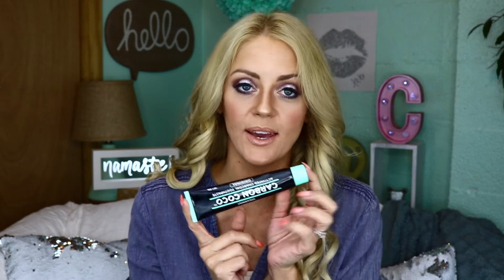Carbon CoCo ~ Charcoal Teeth Whitening System ~ Unboxing / Demo / Giveaway! *Giveaway Closed*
👋 Happy Thanksgiving my dears!👋👋👋🦃🍽🍁 I thought I could show you guys how thankful I am for you by putting up another video with a giveaway included! Somehow this video decided to launch it self earlier on in the week, so anyone who commented will be entered into the giveaway regardless of the requirements. My subscribers mean the world to me and being able to spoil them makes me so happy, Thank you so much for your help!
If you are considering a charcoal whitening system, this is where you should start! I literally feel like I just left the dentist after I’ve used it and like I said the toothpaste & toothbrush are absolutely perfect.
I’m so very thankful for the friendships that I have made, the laughs I have had with you guys, and the moments still to come!🥰🥰🥰 You guys warm my heart with not only your kindness to me but the way you guys cheer each other on and answer each others questions. I got a great group of gals!😘
Well, get back to your family’s and the leftovers! I’ll see you all tomorrow!(Black Friday Baby!)😘👋👋👋
2.) Like this video!
3.) Comment! I want tohear your feedback on my channel. Thumbnails, should I keep the same format I’ve had or should I do thumbnails more like everyone else’s?
Thank you all once again. Don’t forget to give me a way to contact you!
Good luck my dolls! 🍀🍀🍀🍀

YesOhYas! Was awesome! Wanna try it with me? I earn from qualifying subscriptions!😘

Like my StitchFix vids and wanna try it for yourself? They cater to men, women, and children now! I earn from qualifying subscription purchases!😘

I’m giving Fashom a try! Wanna check it out with me? You get $10 and I get $10 and then you can refer friends and make the same!

Q574-BJLZ-H6K8

Thank you @fabfitfun for introducing me to some of my all-time favorite products. FabFitFunAffiliate There’s something nice about having all of the season’s essentials delivered to your door without having to lift a finger!